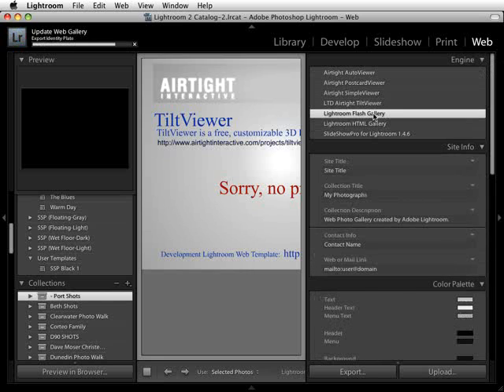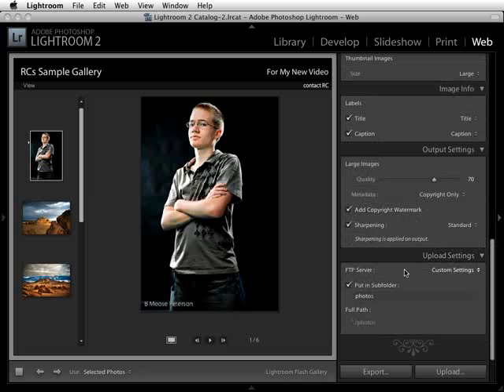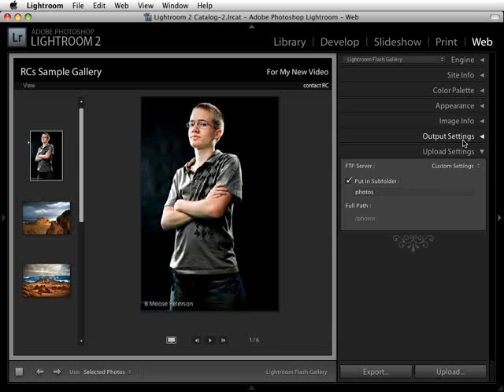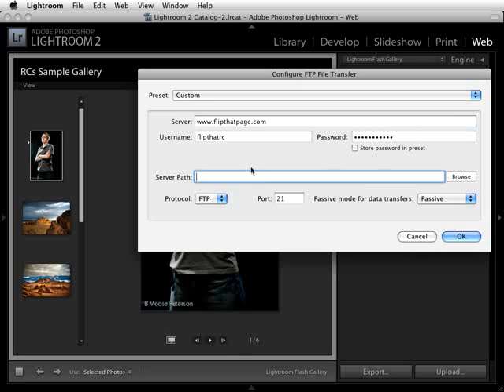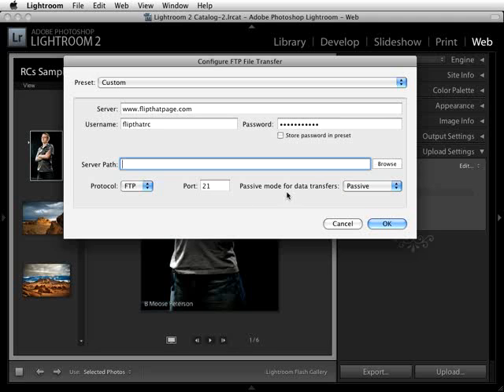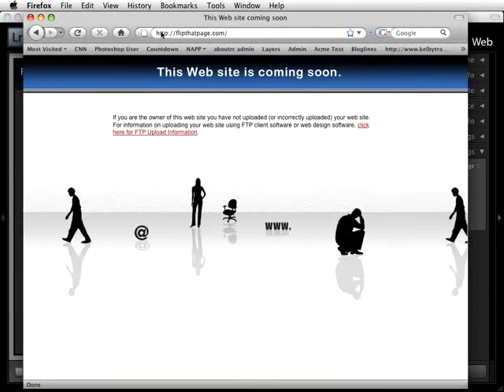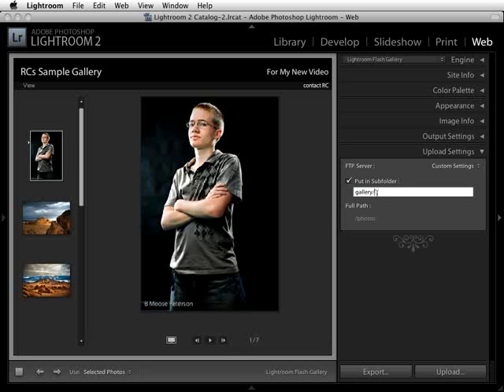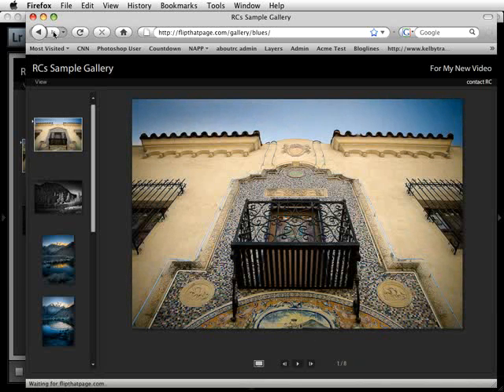Lightroom 2: Publishing a web gallery to the internet using FTP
This is an episode from the Peachpit TV podcast "Welcome to Lightroom 3 with RC Concepcion."(this podcast contains both LR2 and 3 content.) Part of a workflow in Photography now consists of taking your images to the web. NAPP Instructor RC Concepcion goes over the process of uploading your images to your website